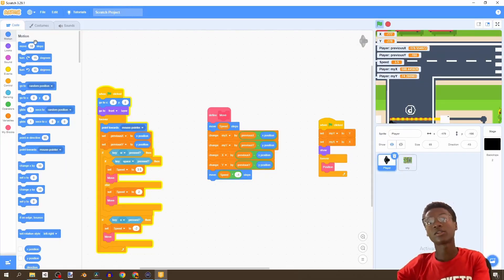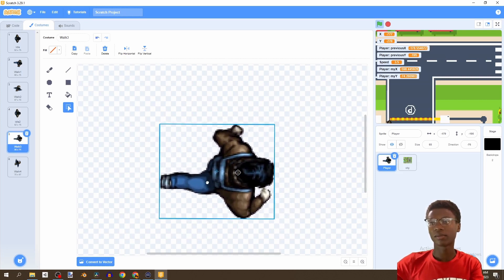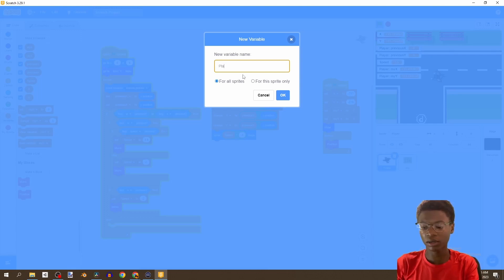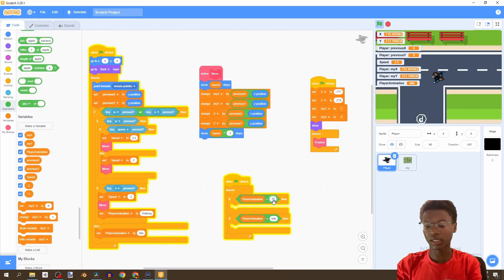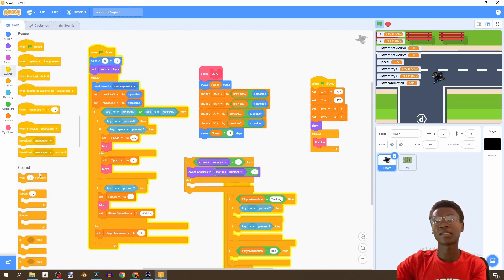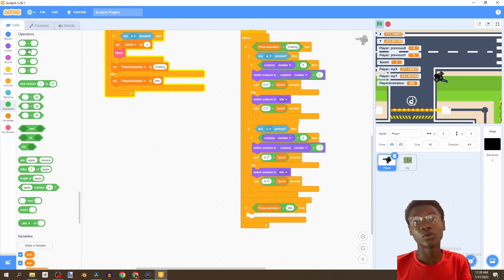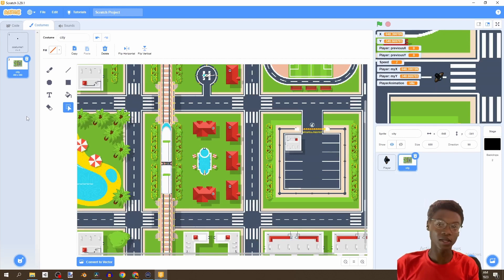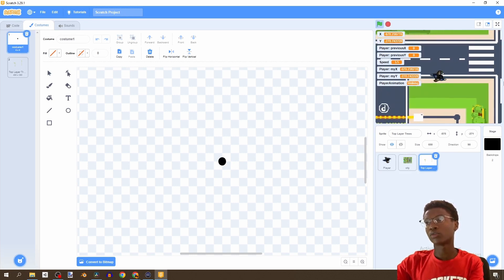How to Make GTA (Grand Theft Auto) in Scratch 3.0 - Part 2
In this video we are covering animation of our player!